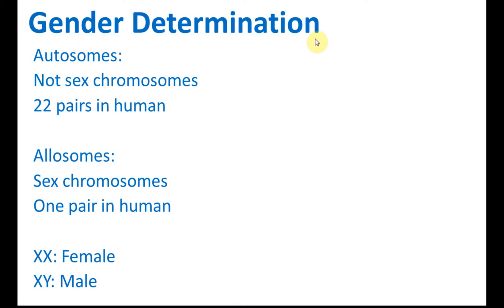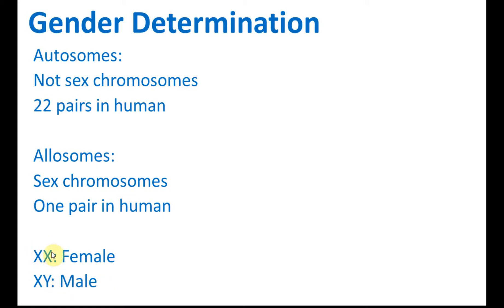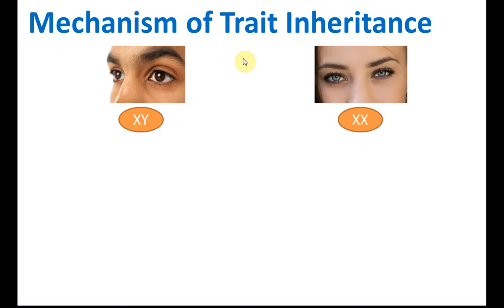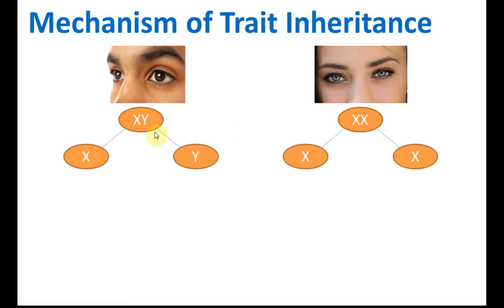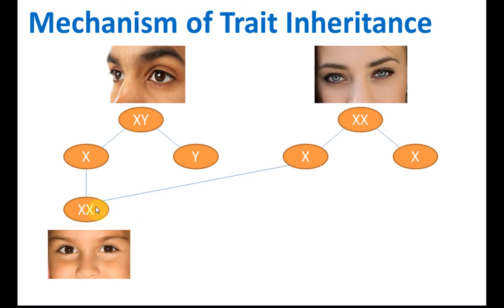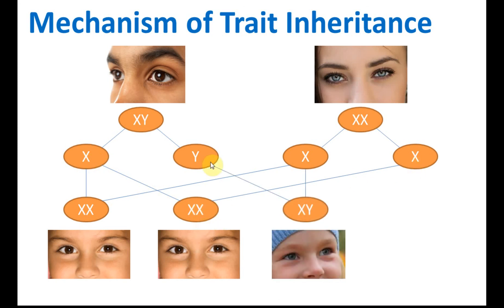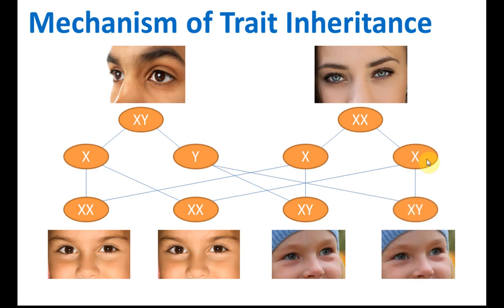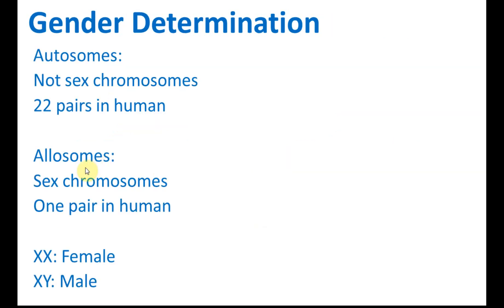Trait Inheritance in Human Beings - Gender Determination | Genetics | Science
Form 4 Science KSSM Chapter 5 - Genetics